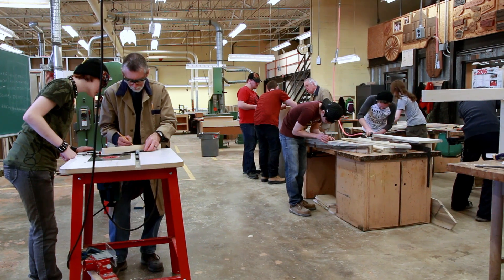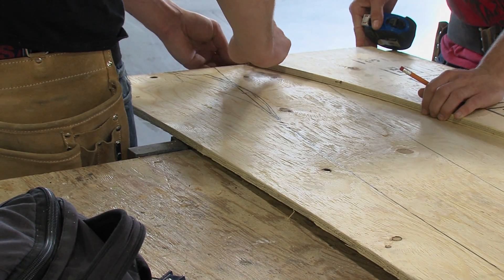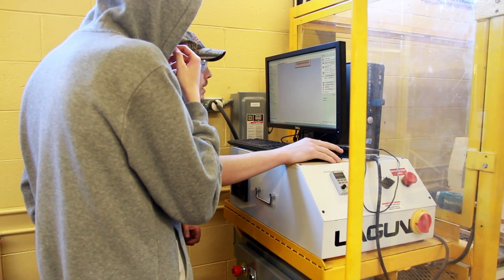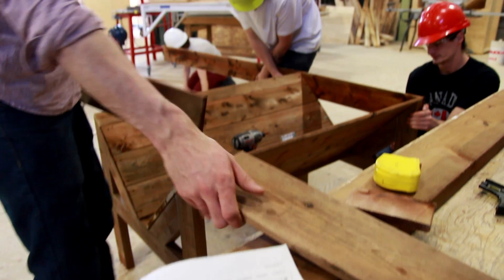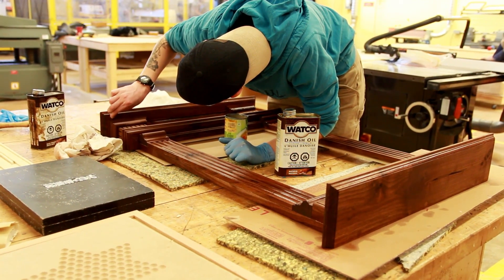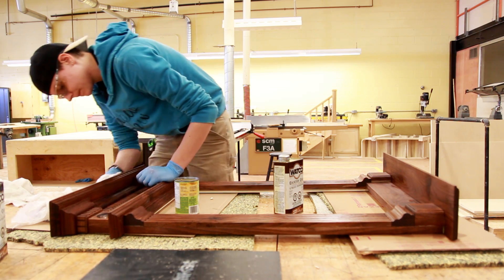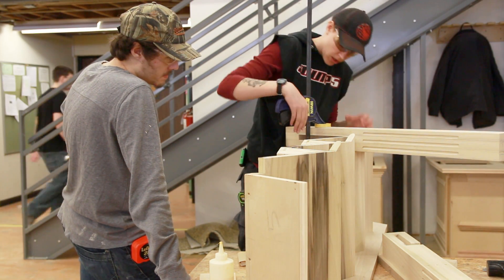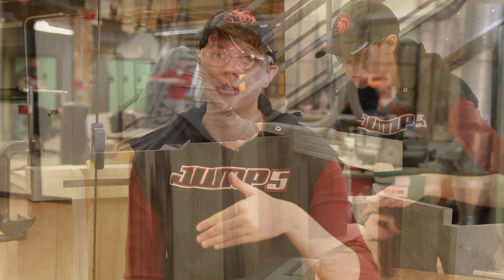Woodworking Technician & Carpentry Techniques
WOODWORKING TECHNICIAN
This program focuses on both theory and technical skills in materials recognition and selection, machining, finishing, manufacturing and construction to meet a variety of goals in processing wood products. A woodworking technician learns a wide range of skills including cabinet making and kitchen design, trim and construction carpentry, architectural millwork (doors and windows) and furniture making. A woodworking technician is also able to program and operate CNC (computer numeric control) machines for repetitive work.

CARPENTRY TECHNIQUES
This program is designed to give the student an understanding of the theoretical and practical aspects of the carpentry trade and to familiarize them with the associated tools and materials. The program also provides the student with a solid foundation to continue their education in areas closely connected to the carpentry trade and the various construction trades, as well as the renovation industry. The skills acquired in this program will enhance graduates seeking employment opportunities with the general carpentry trade including contractors, construction and renovation companies.